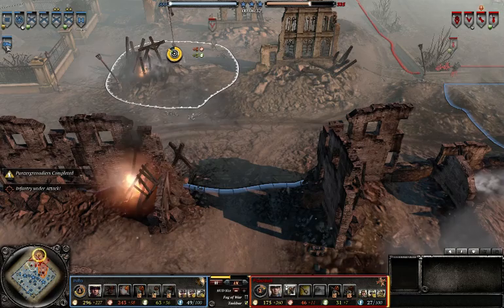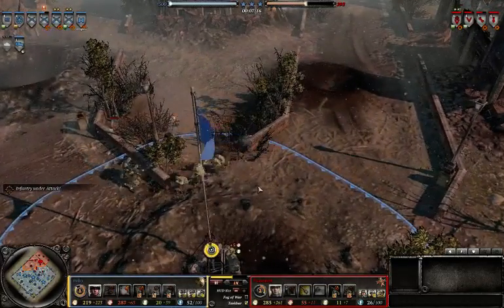Company of Heroes 2 The Western Front Armies MP 1v1 (video 78)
ihito vs Flashbolt

Hi NoNamed here. With new features in COH 2, like watch live games, I founded easy to record some videos and matches. One of them is here. Sorry for my breathing on mic, even from so many videos i behave like beginner.

Thanks for time and see you soon.

Rate, comment, like, sucsribe.

My hardware and software:
Gigabyte X58A-UD7
Intel(R) Core(TM) i7 CPU 950 @ 3.07GHz
6 GB DDR3
WD 500 GB Caviar Blue and Caviar SE16 Serial ATA drive
Asus Radeon HD 6870 Series 1 GB GDDR5 (default settings)
Samsung SyncMaster 205BW, 1680 x 1050
Samsung UE40F5300AE LED TV, 1920 x 1080
Razor DeathAdder
Razor Destructor 2 mouse pad
Razor Kraken Pro headset
Logitech G510s keyboard
DirectX 11
Microsoft Windows 7 Ultimate SP 1